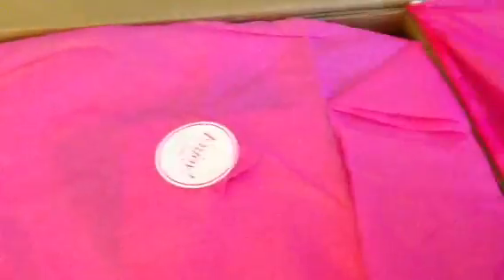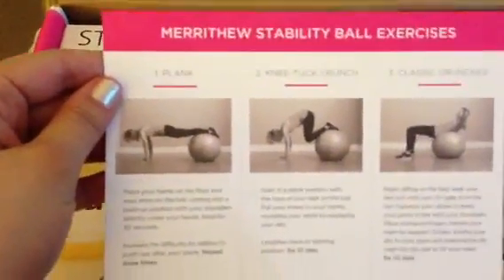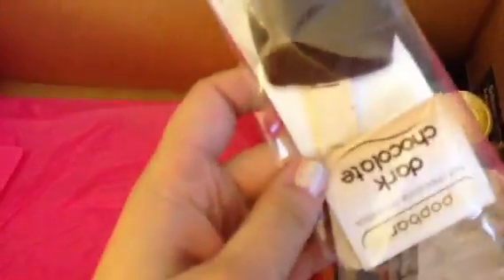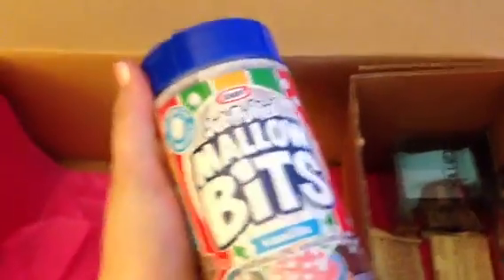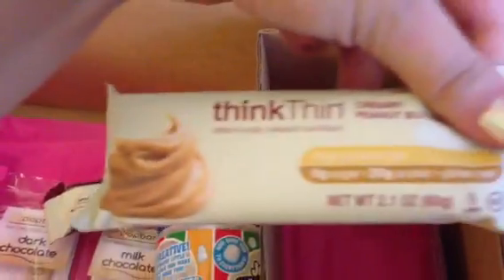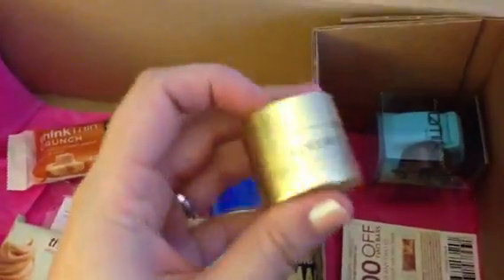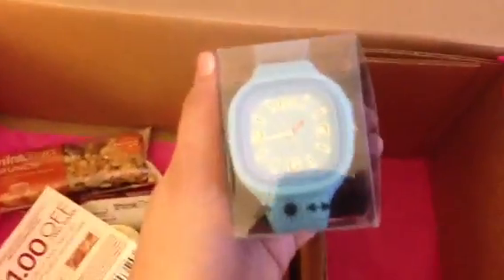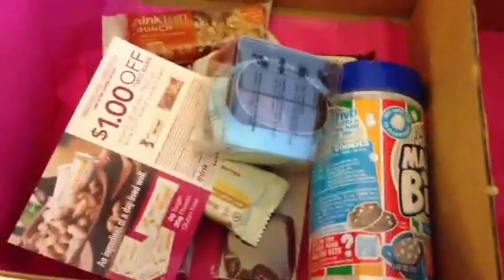PopSugar Must Have January 2013